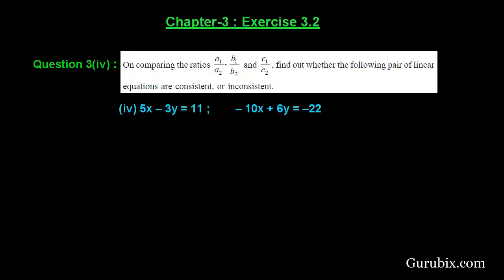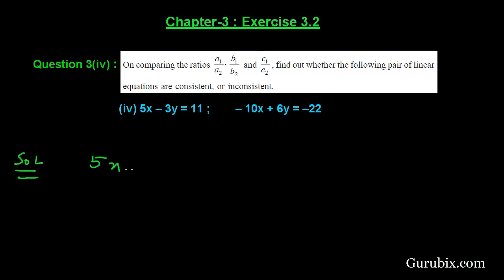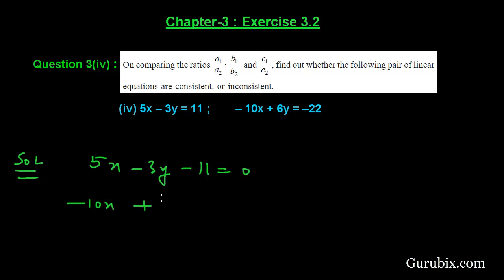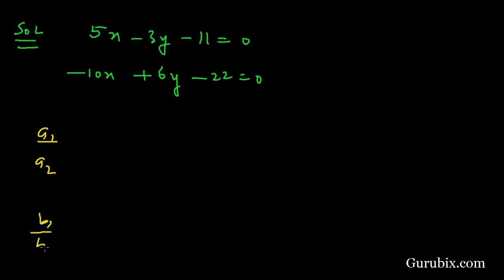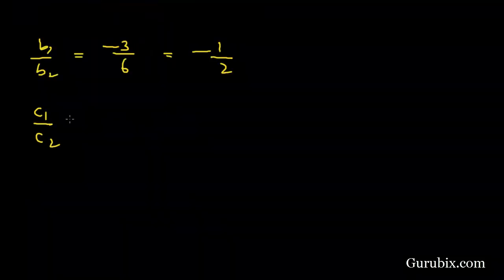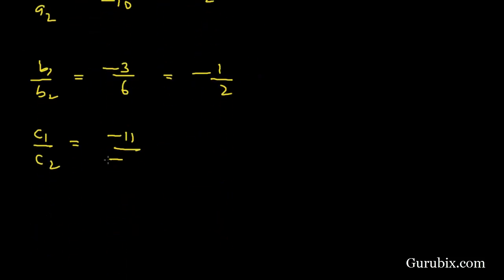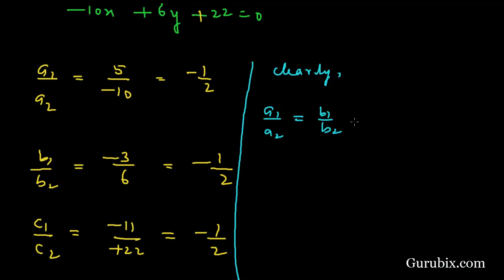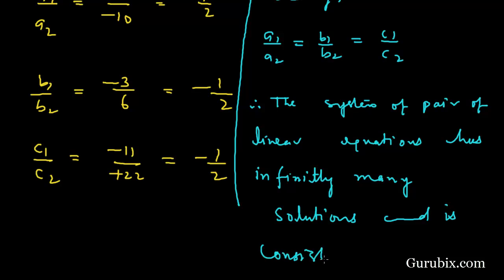Ex 3.2 : Q.3(iv) : On comparing the ratios, find out whether the ... Ch 3 | Math for Class X CBSE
In this video, we have solved the question "On comparing the ratios a1/a2, b1/b2 and c1/c2. find out whether the lines representing  the following pairs of linear equations are consistent, or inconsistent. (iv) 5x - 3y = 11 ; - 10x + 6y = -22.